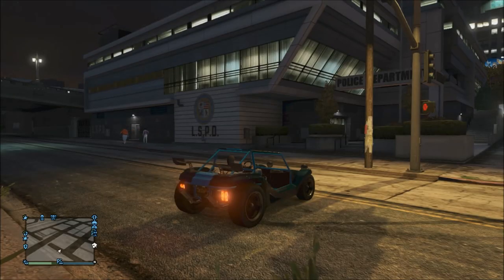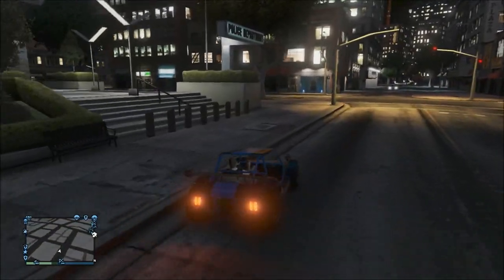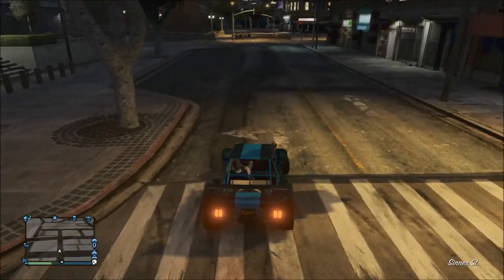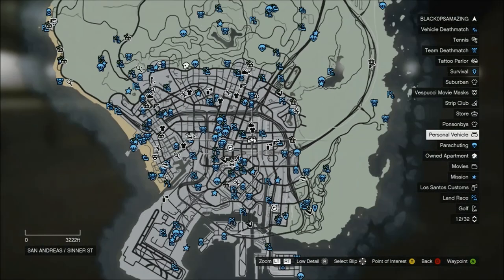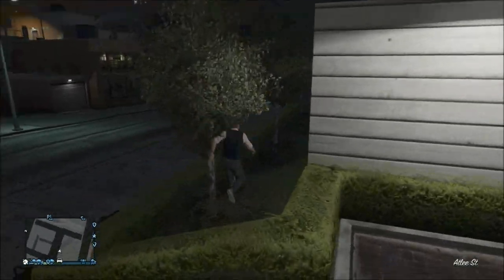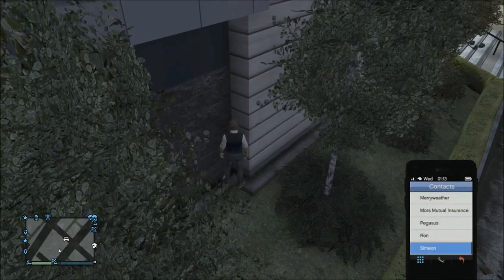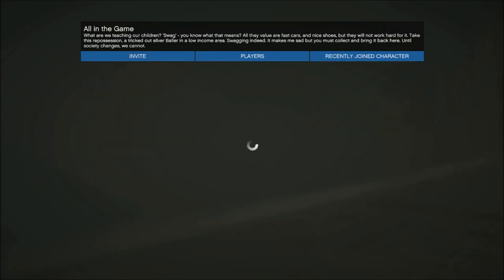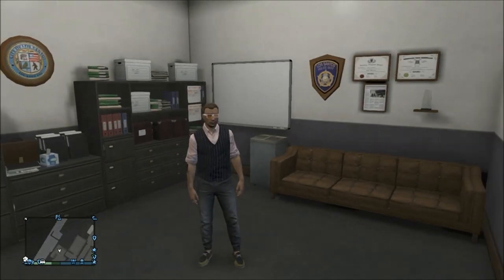GTA 5 Online: How To Get Inside The POLICE STATION! (GTA V Multiplayer Secret Place)